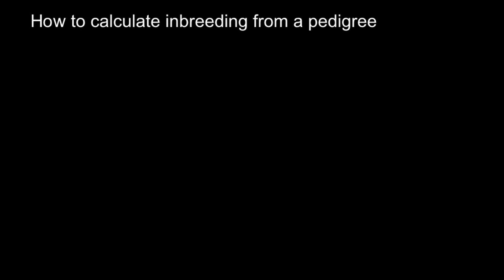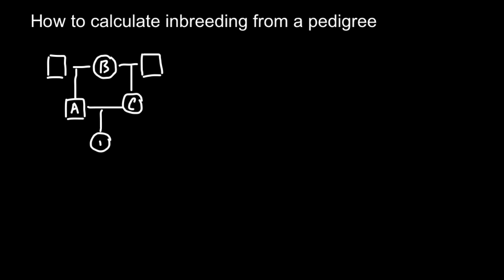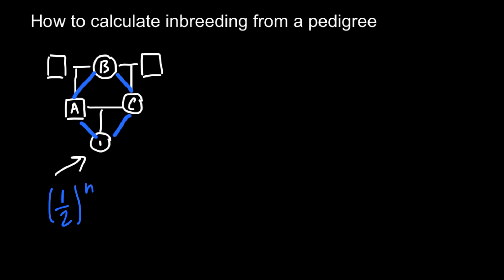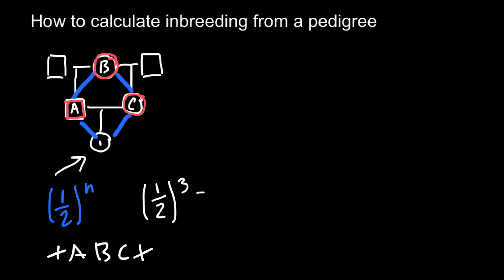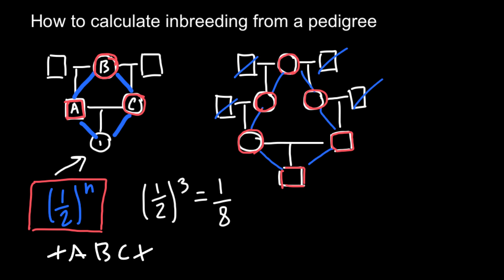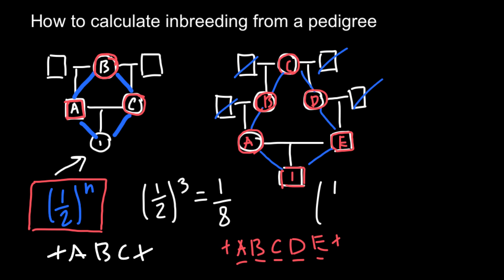How to calculate inbreeding from a pedigree chart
Though there are computer programs, which will calculate the inbreeding coefficient automatically, based on pedigrees entered into a database, it is still handy to be able to calculate the inbreeding in less complicated pedigrees manually. Here is a short description on how to calculate the inbreeding coefficient from a pedigree by using the path coefficient method.